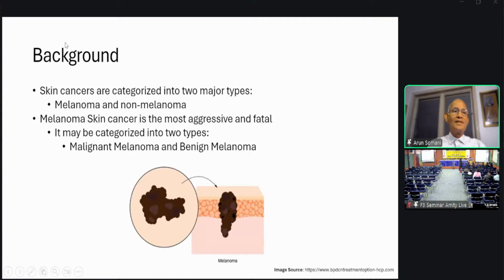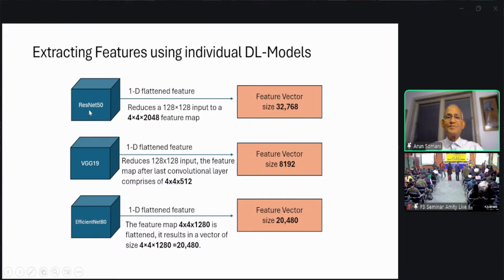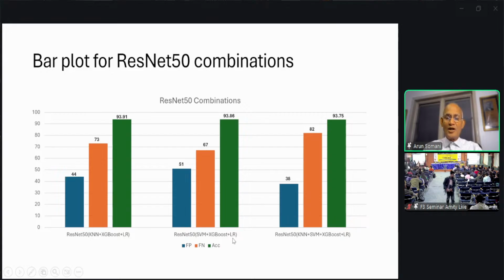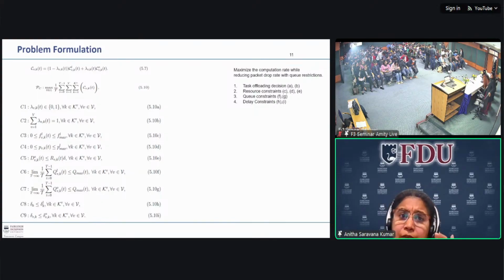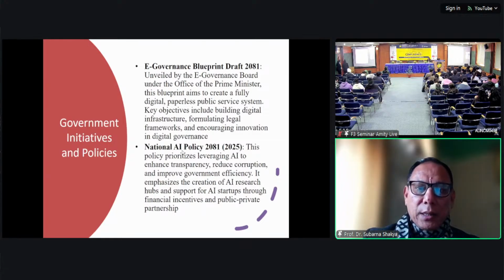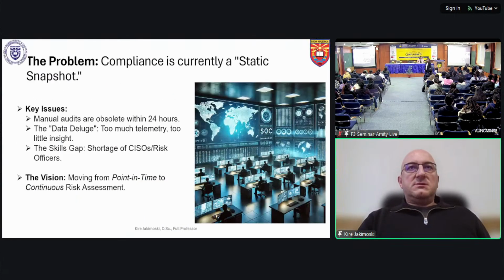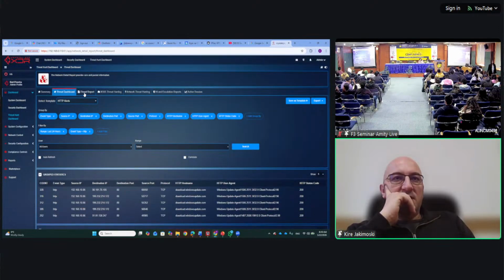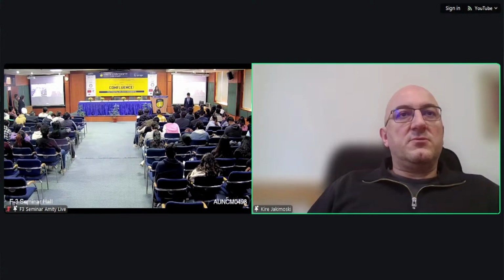Confluence 2026 (Keynote Address) | F3 Seminar | 22 Jan 2026